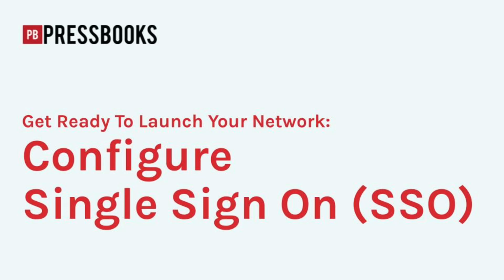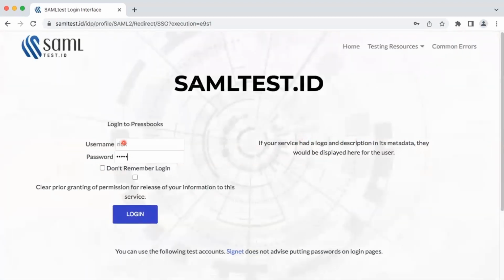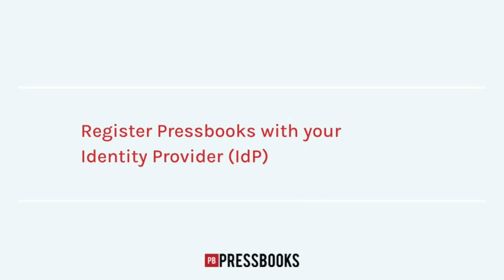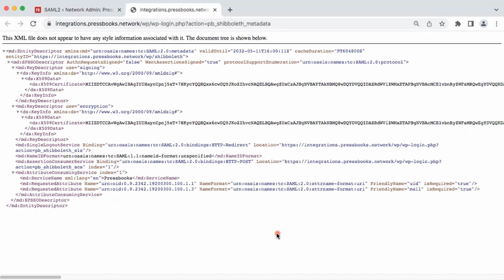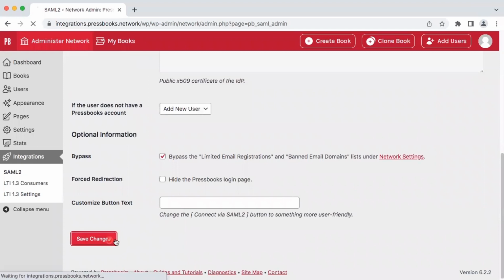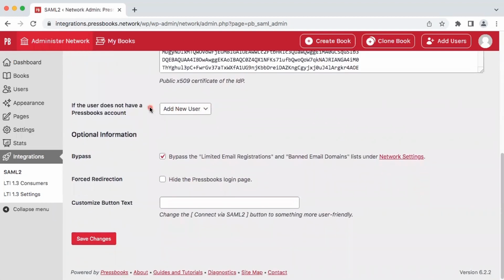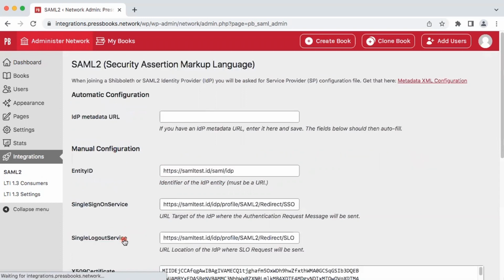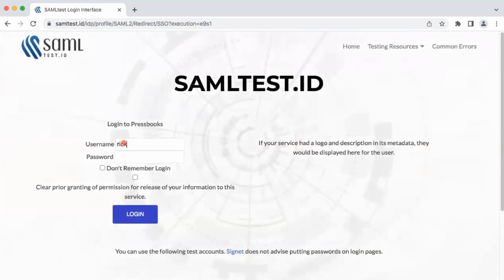Configure Single Sign On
Learn how to allow users to login with their existing institutional credentials.